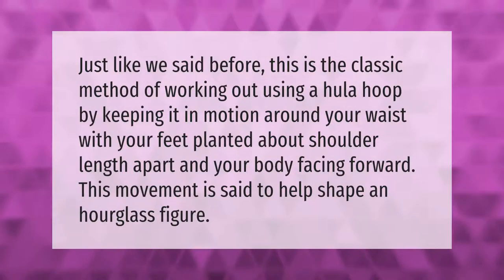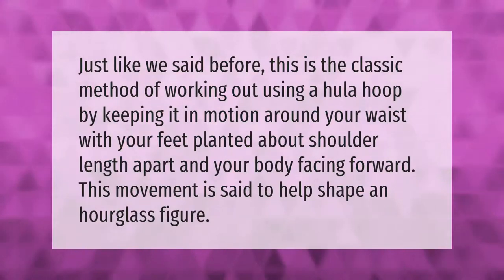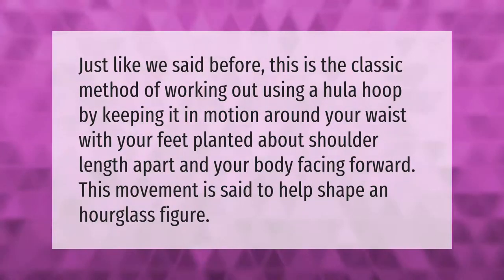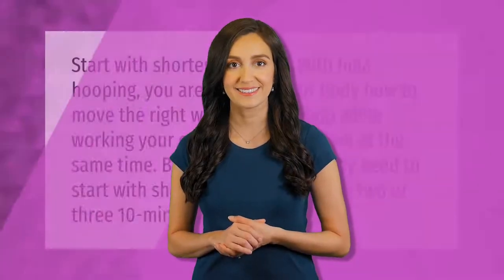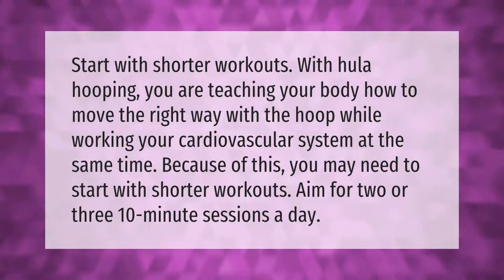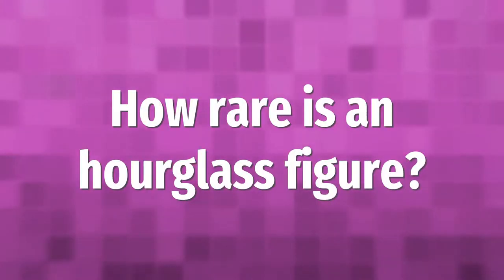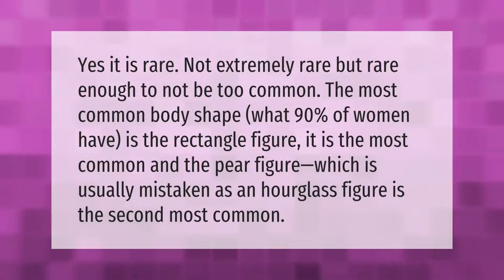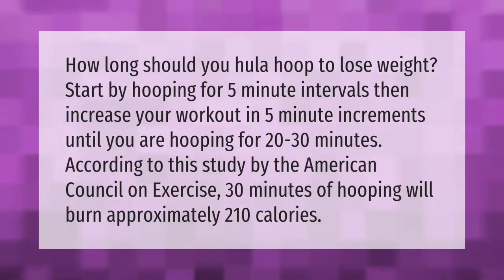Does Hula Hooping give you an hourglass figure?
00:00 - Does Hula Hooping give you an hourglass figure?
00:35 - How long should you hula hoop a day?
01:05 - How rare is an hourglass figure?
01:35 - How long should I hula hoop for to tone?

Laura S. Harris (2021, February 10.) Does Hula Hooping give you an hourglass figure?
    AskAbout.video/articles/Does-Hula-Hooping-give-you-an-hourglass-figure-217314